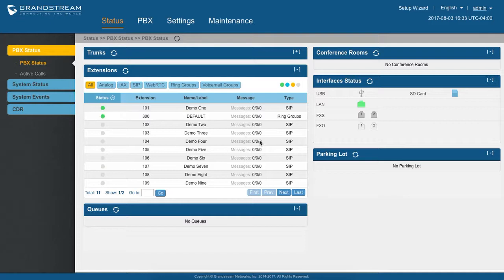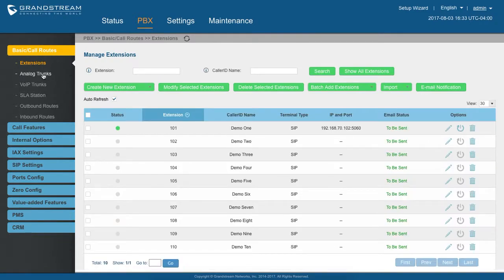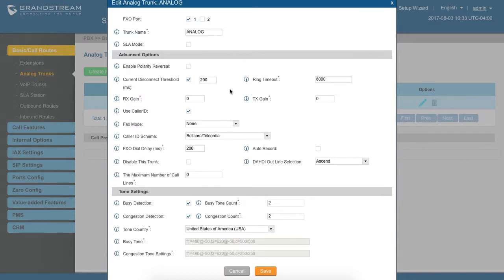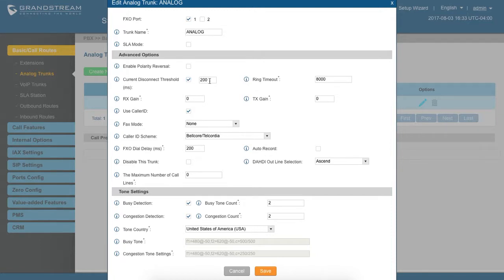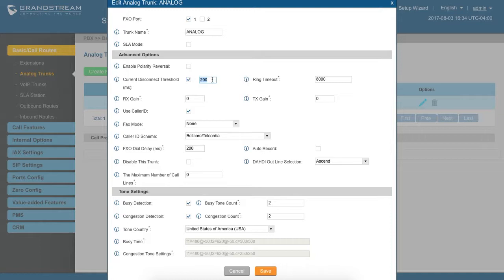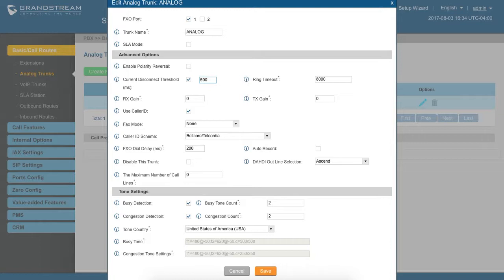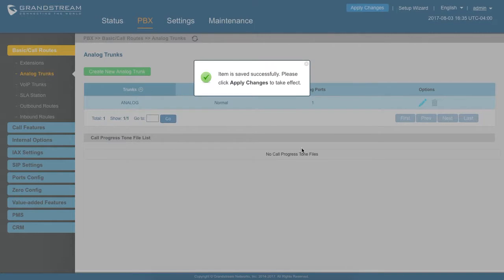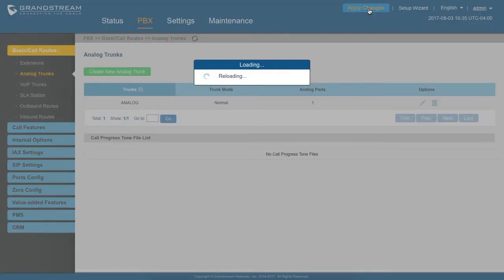Grandstream IP PBX - Set Disconnect Threshold - ep109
Hey Y'all! JCM celebrating another TechTuesday with an awesome How-To Video. This Video discusses how to fix your phone system if you it is having trouble recognizing the hangup. This could be a major "Hang-up" For your business.